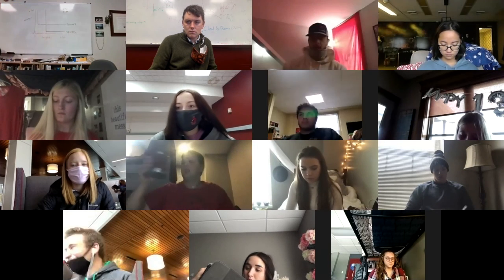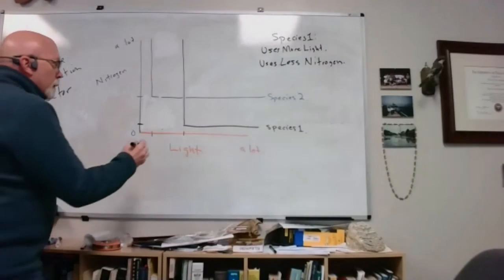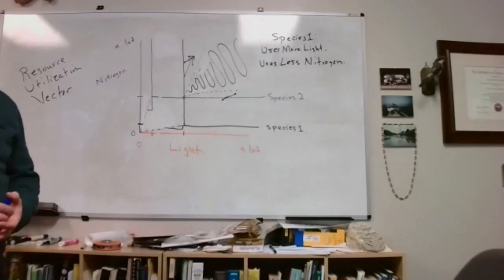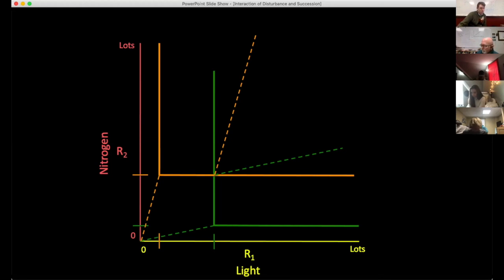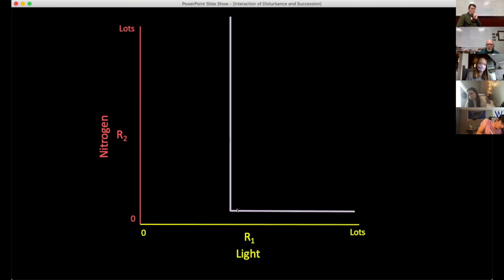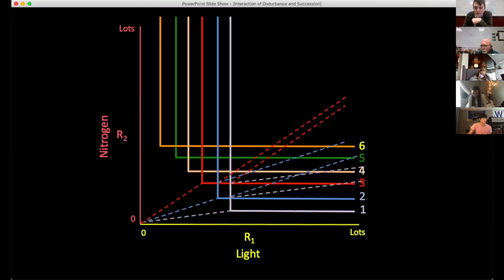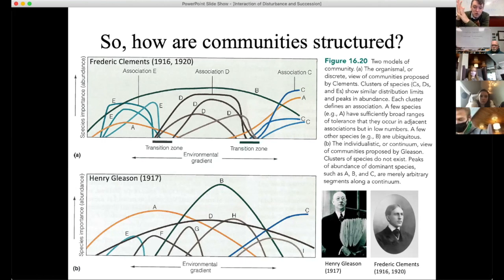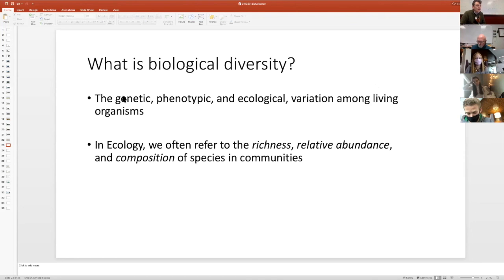2020 Oct 26 BIO 133